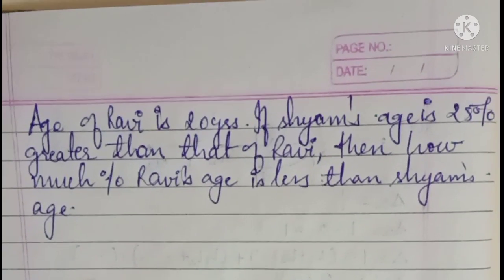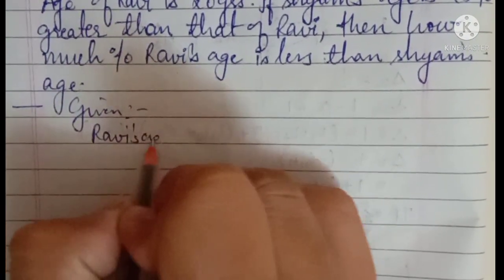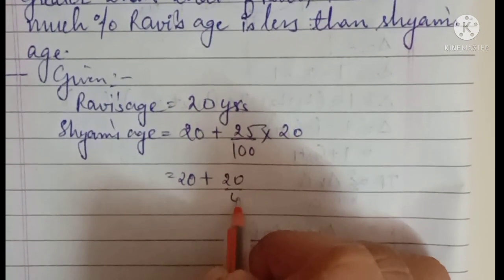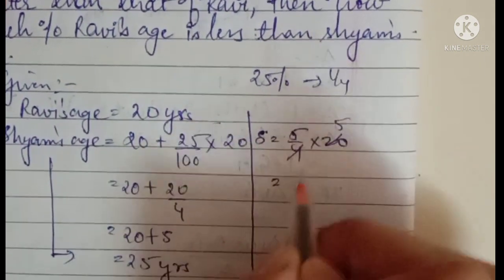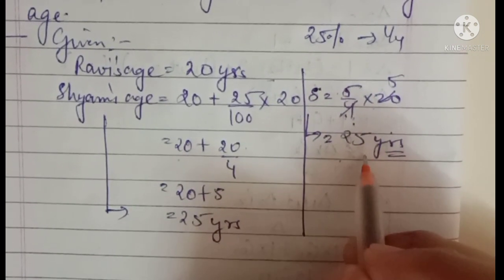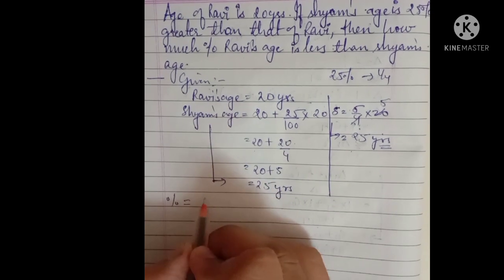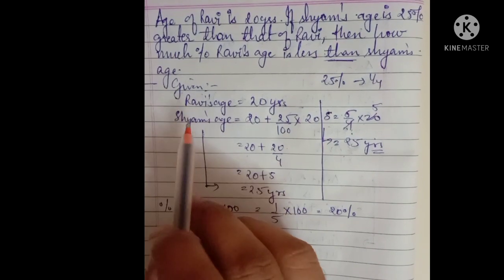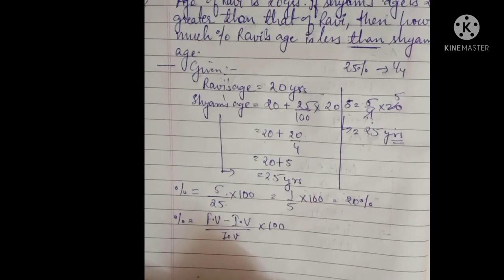Percentage Basics Formula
Welcome!
The Question is solved with basics concept and also with formula. Understand thoroughly this concept because basics of percentage is used in many more topics.